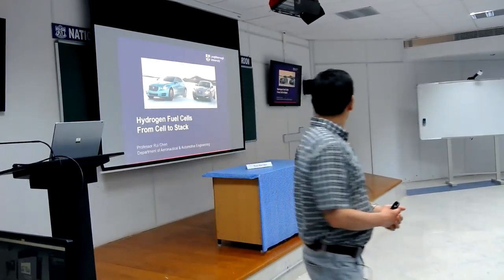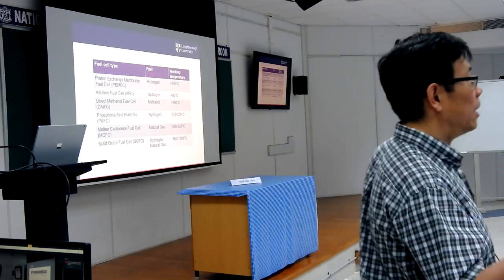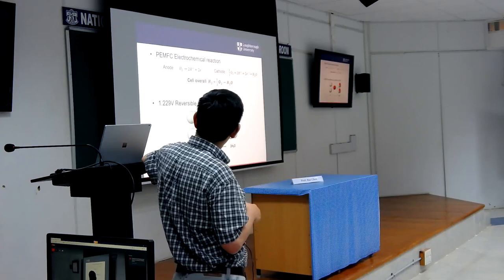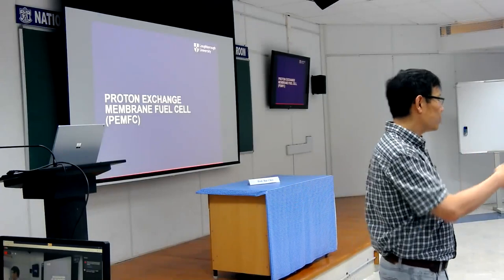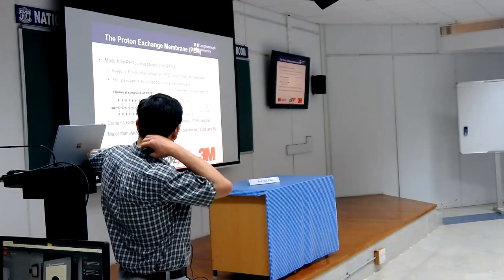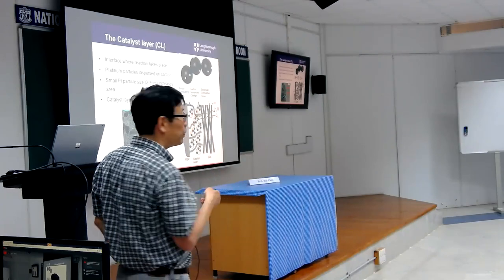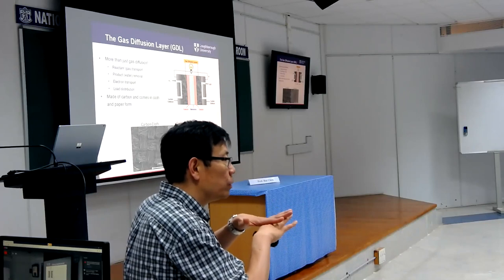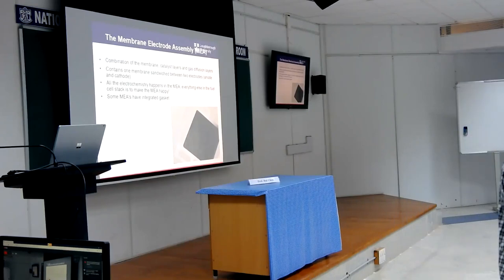Two Weeks GIAN Course on Advanced Internal Combustion Engines